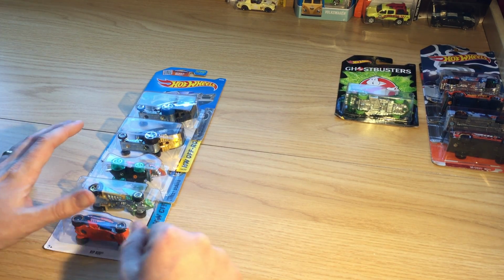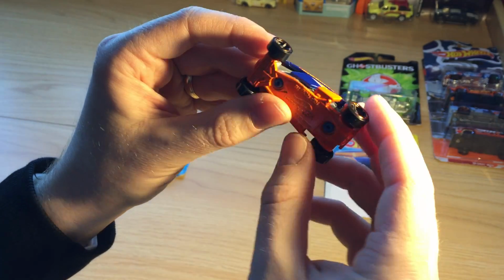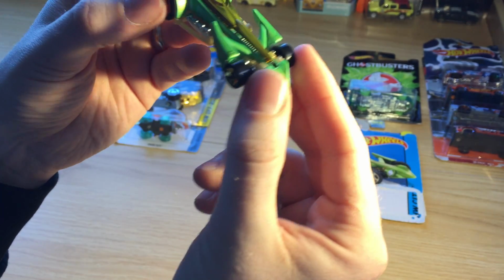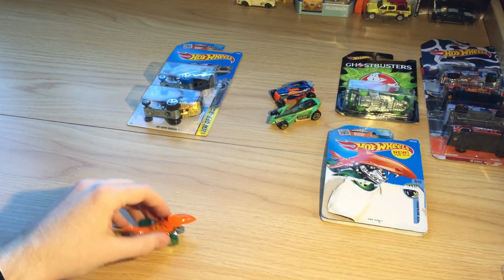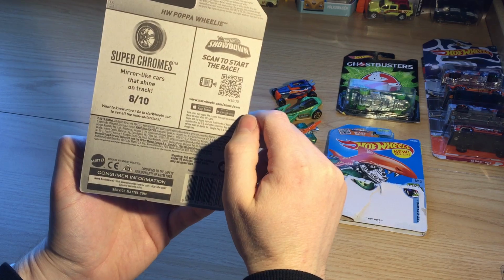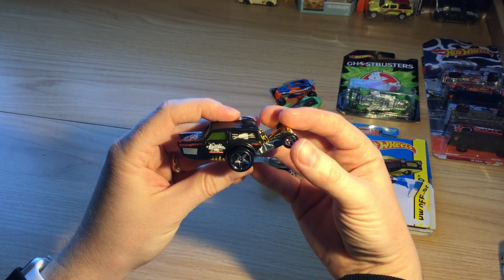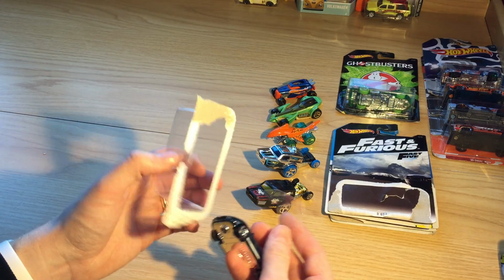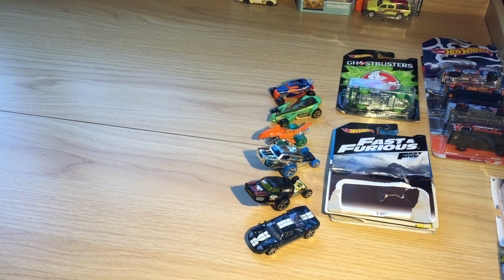Episode 3 - General Hot Wheels vehicles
In this video, I take a look at the following vehicles:

HW Poppa Wheelie (Silver & Blue)
HW Poppa Wheelie (Split Knuckles)
Shark Bite
Preying Menace
Rip Rod
Ford GT-40 (F&F Fast Five edition)

- Have a question or comment? Did I mis-state something, or is there something you want to hear more about?